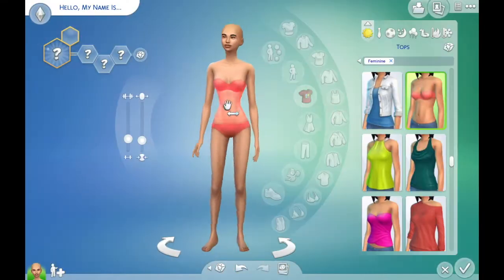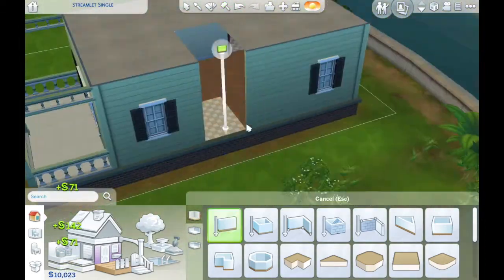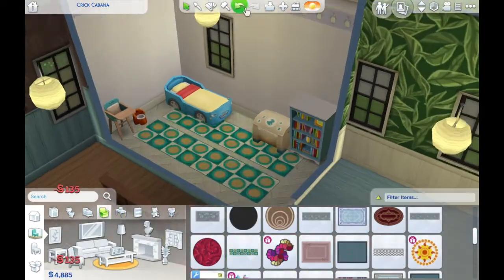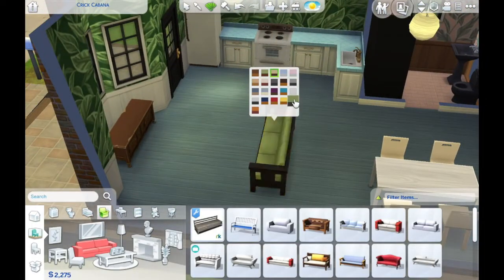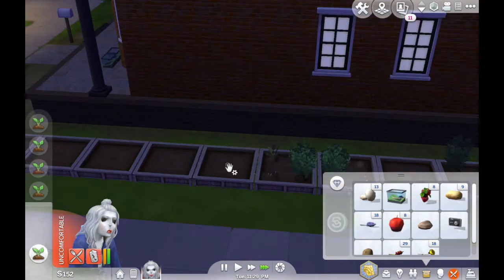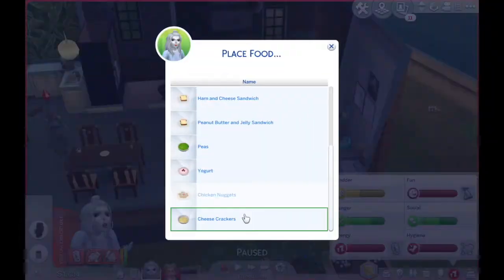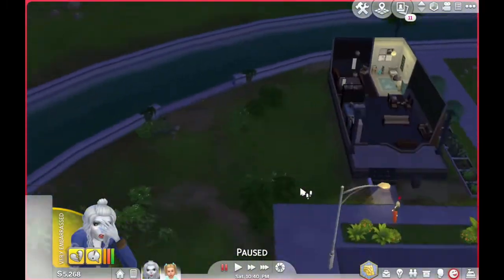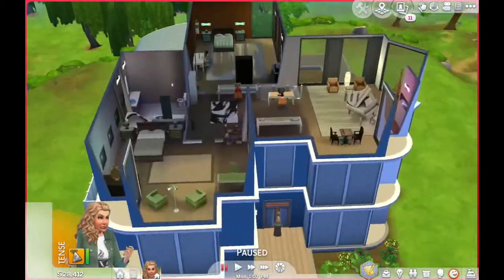Sims 4 'Breed Out The Weird' Challenge - Part 1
I tried the admittedly rather creepy 'breed out the weird' or 'breed out the ugly' challenge in Sims 4. I had never tried this before and thought it would be fun. In part 1, I mostly set up the series, creating my Sim and building their house.